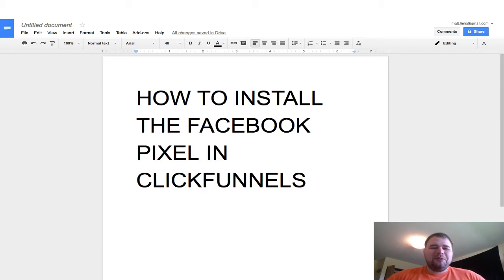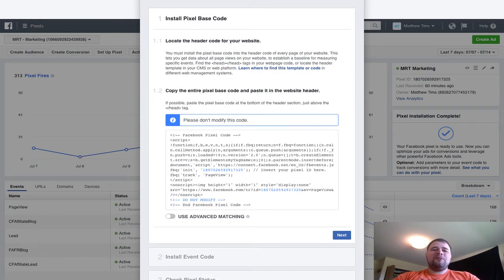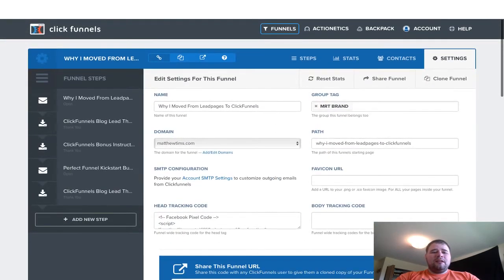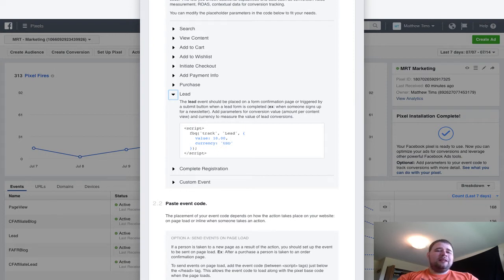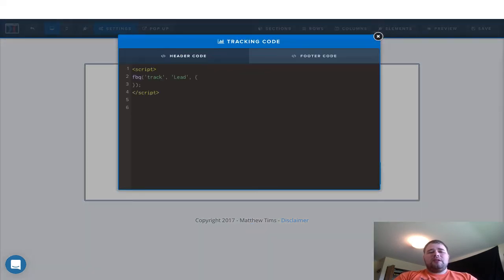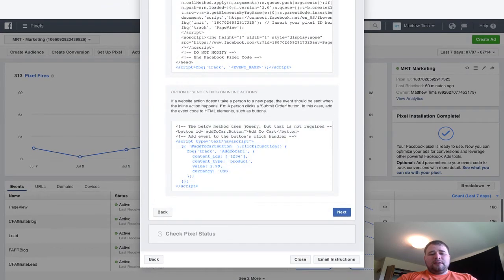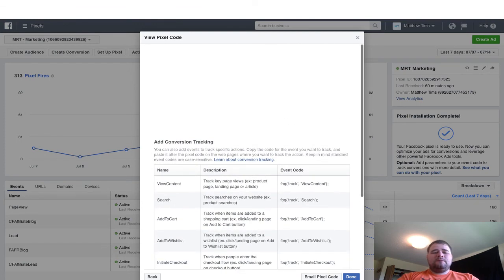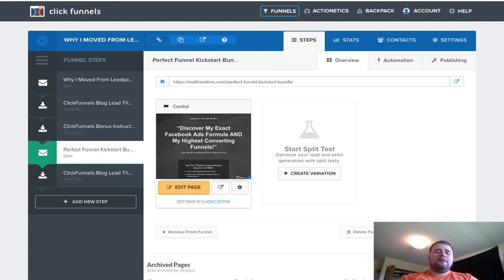How To Install the Facebook Pixel in ClickFunnels AND Set Up Conversions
Do you use the 3 Core Funnels?

Want copywriting done for you? Try Funnel Scripts

In this video I walk you through how to get your Facebook Pixel from Facebook, where to install the top level pixel in your Funnels, and where to install the custom events to Facebook Ad conversions.

Most people overcomplicate combining ClickFunnels and Facebook Ads. But I make it simple for you!

Where do I put the Facebook Pixel? How do I set up a conversion? What is a standard event code?

If you have those questions, I explain what they are and how to set them up.